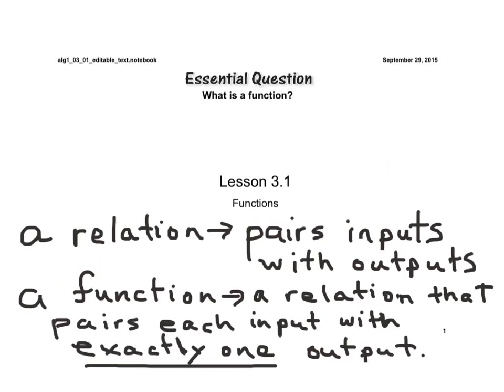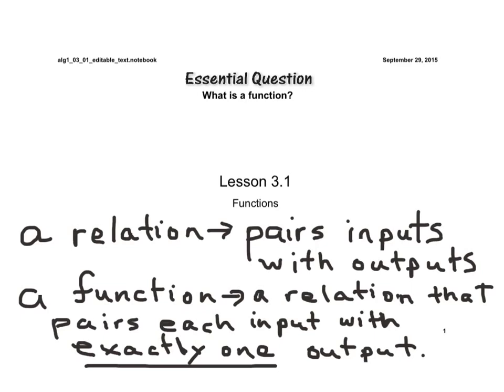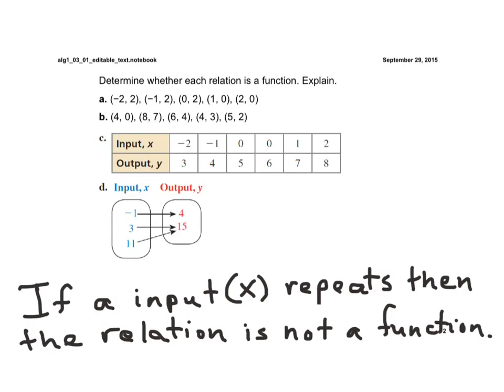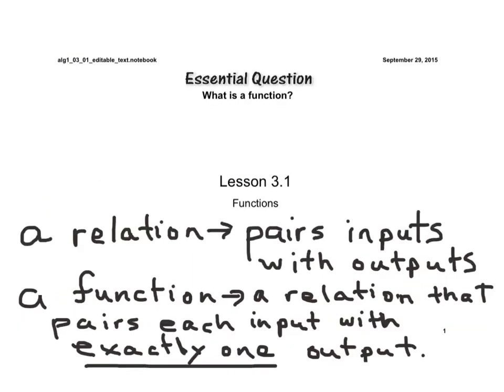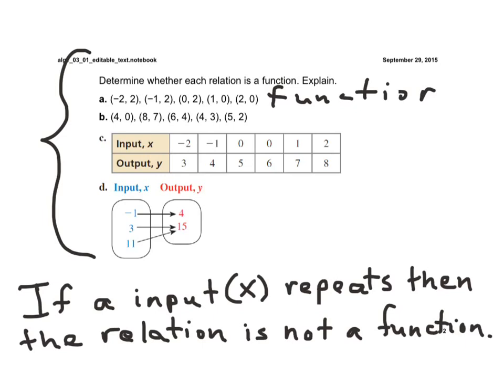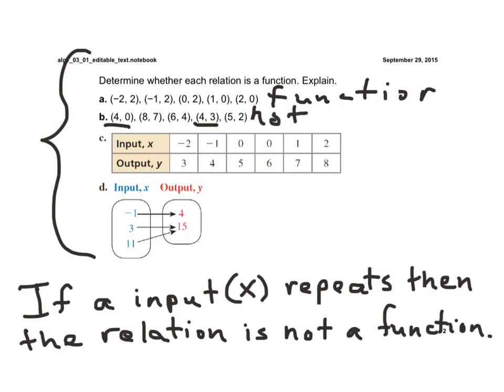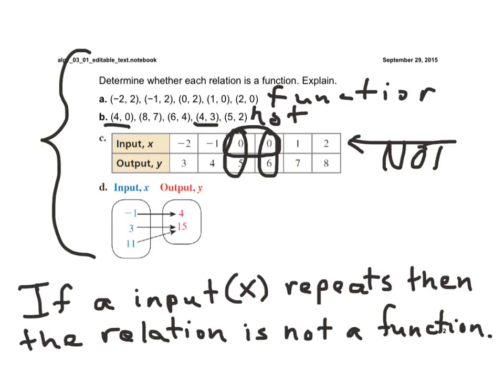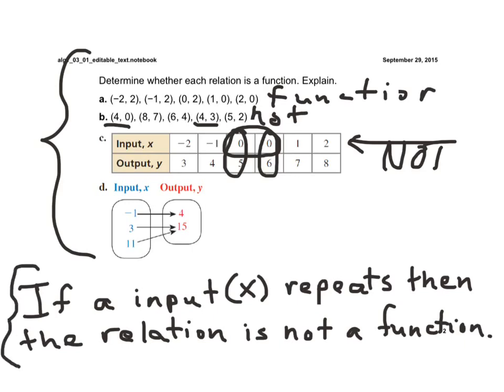Lesson 3.1 Defining a Function